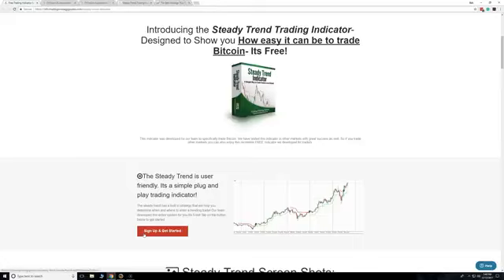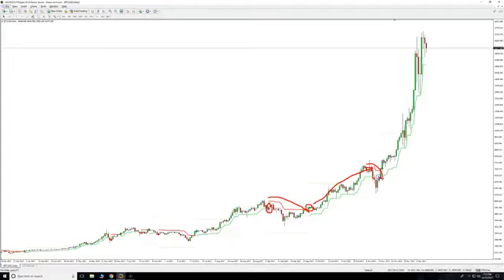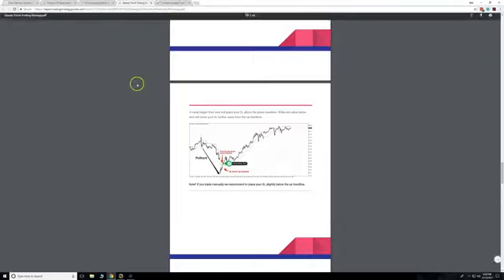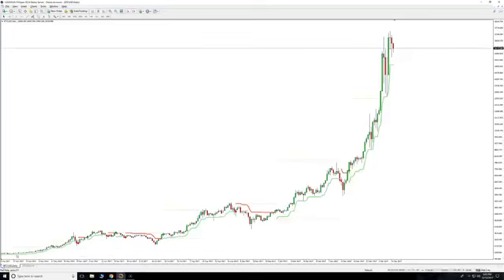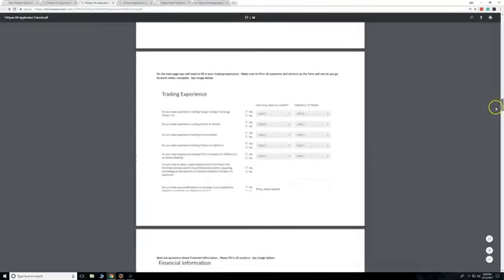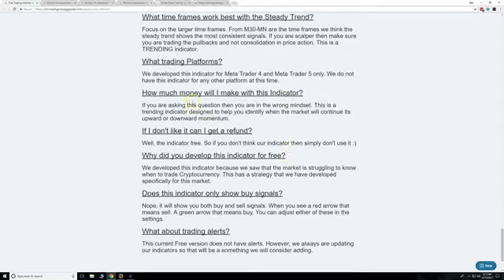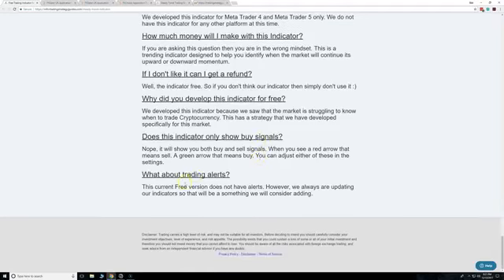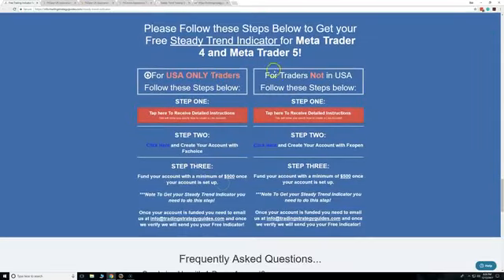Best Free Tool For Trading Bitcoin